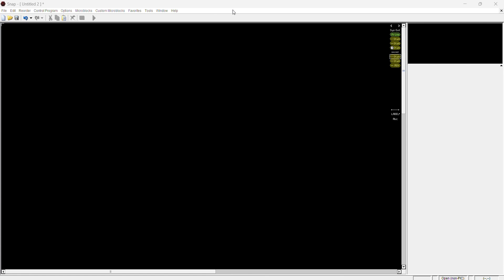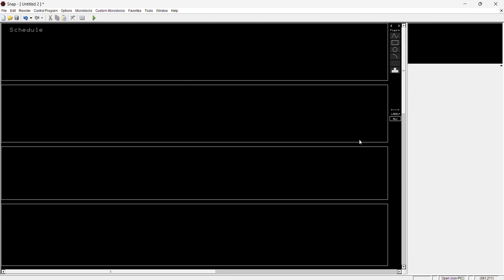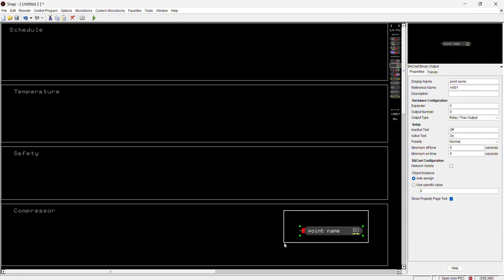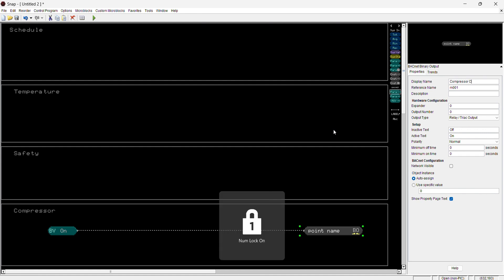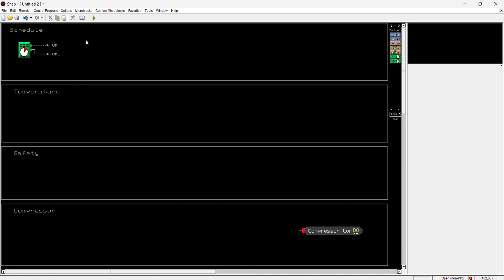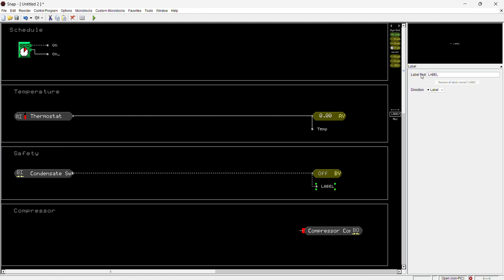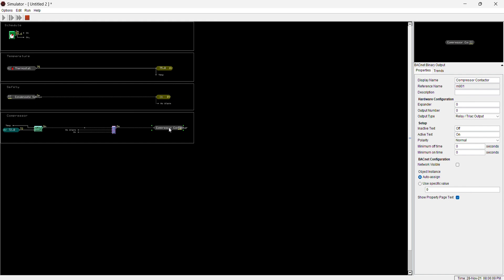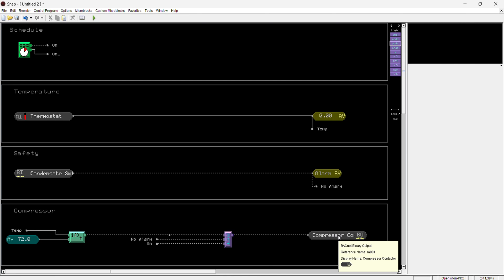Don't let PROGRAMMING intimidate you! - HVAC Controls (Safeties)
Have you ever wondered what all those lights behind a BAS controller means? Have you become frustrated from not being able to turn on an HVAC equipment as it is controlled by a building automation system? I hope this video gives you an idea, specifically how safeties play a big role.